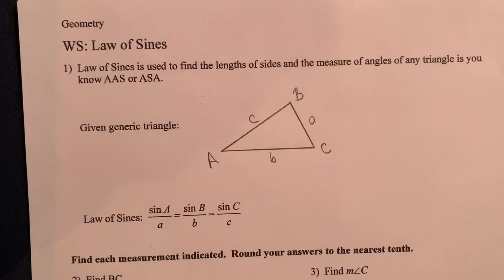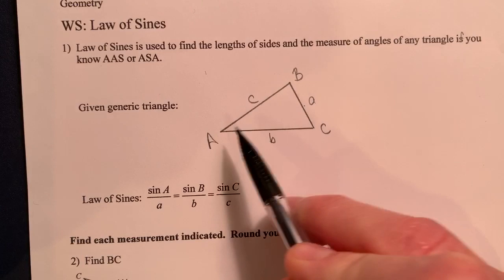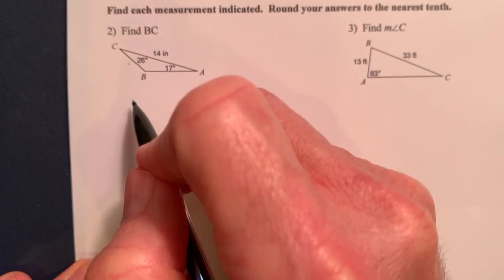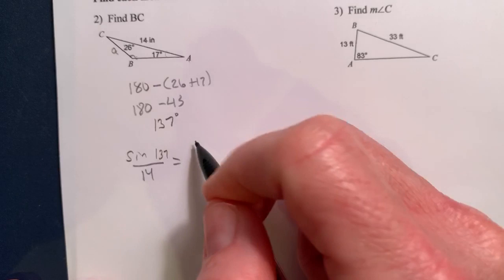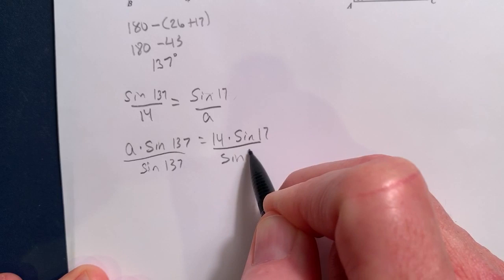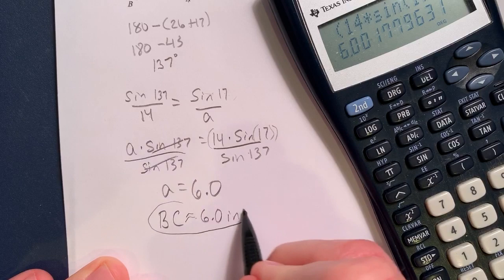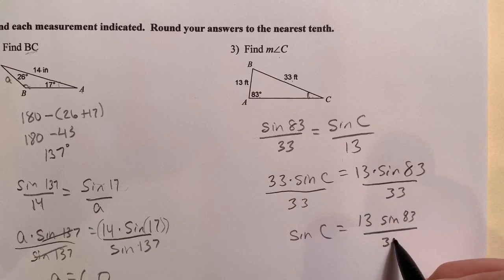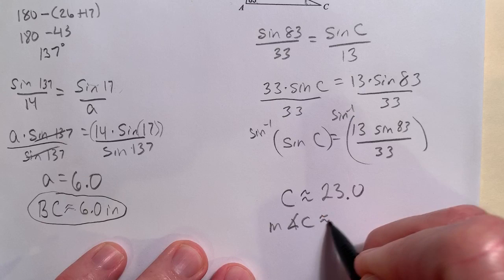Mr. Bryan: Law of Sines